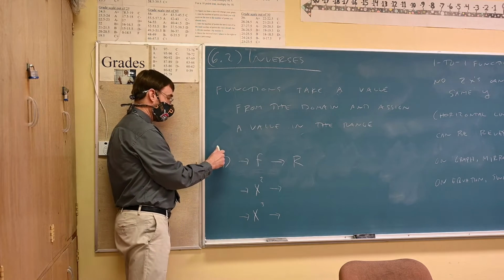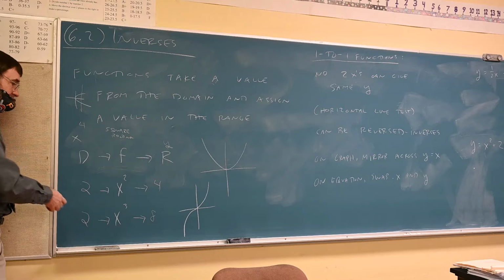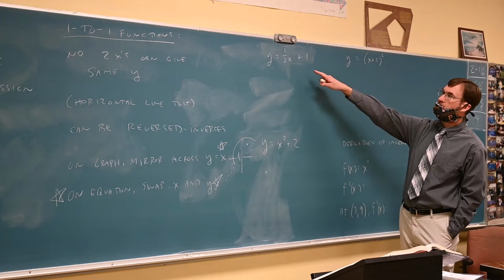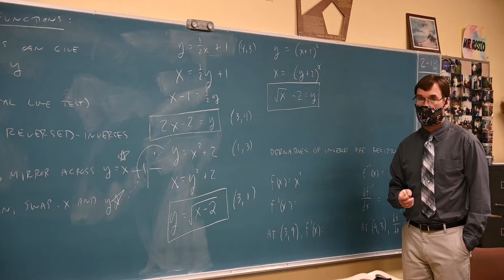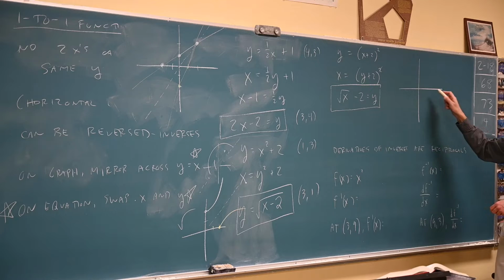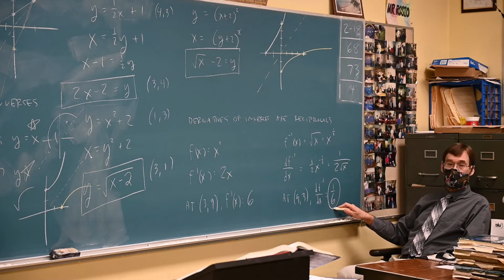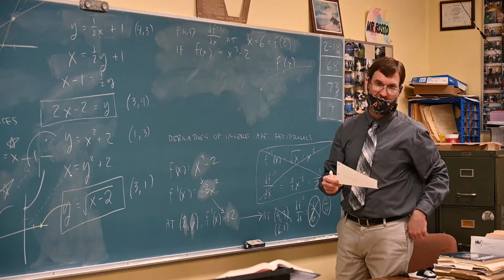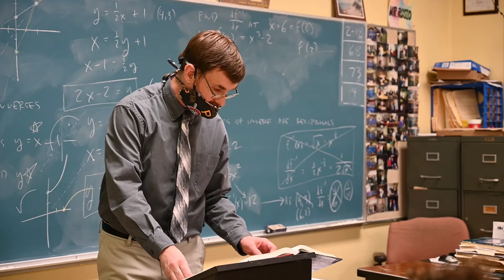Calculus Video, 6.2